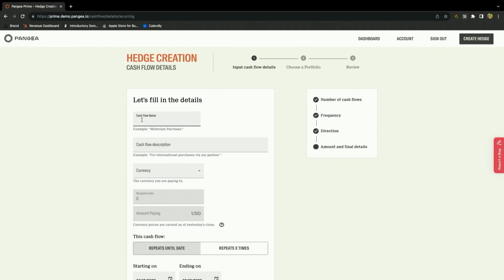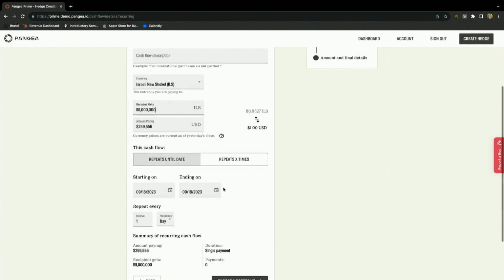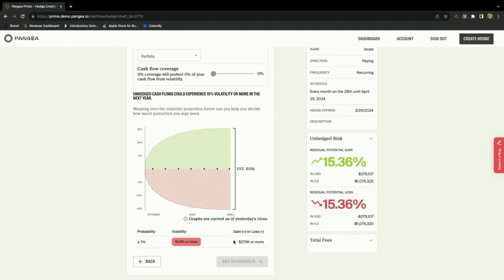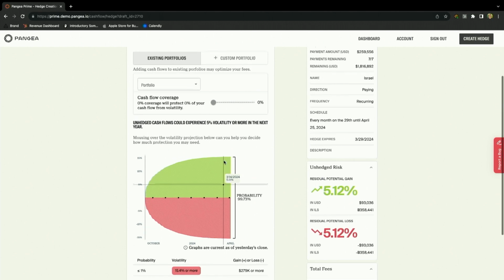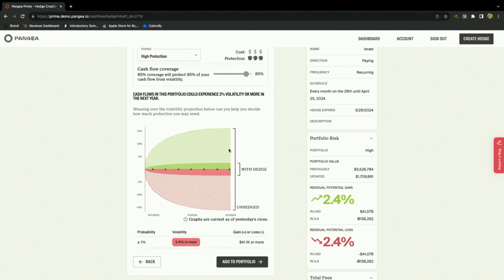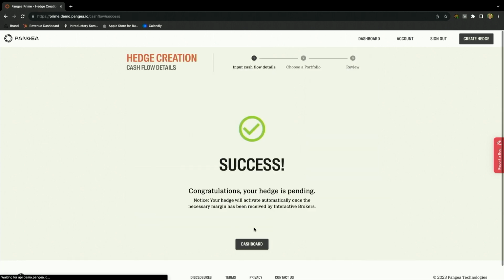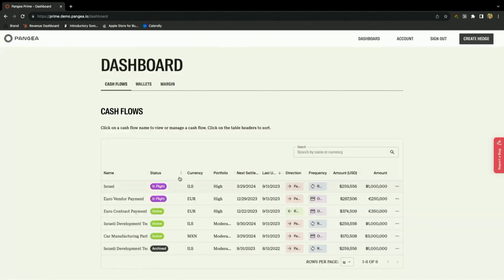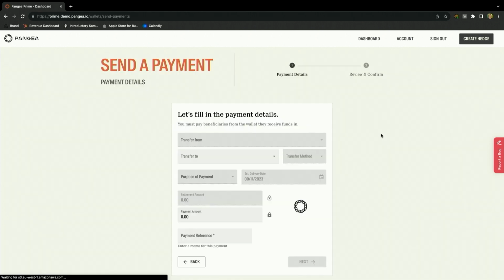FinovateFall 2023 / Pangea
Pangea demoed at FinovateFall in 2023.

Pangea Technologies provides End-to-End FX Services in one platform for your company or clients.

With Pangea, you have one central place to manage your global FX operations. Your company or clients can STORE foreign currency, SEND foreign currency, and HEDGE their FX risk. Our team of Client Hedging Advisors will work to create a custom FX strategy that helps protect your business against foreign market volatility.

Our intuitive AI keeps up with the speed of current markets while automatically executing hedges at the best times.